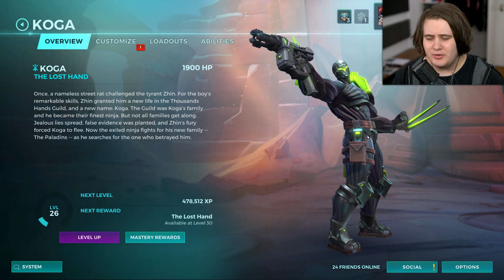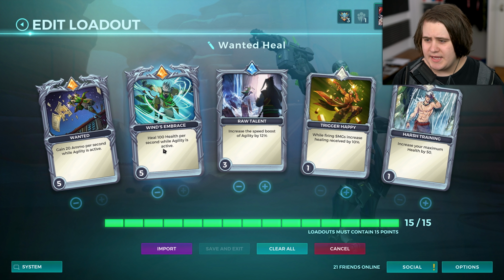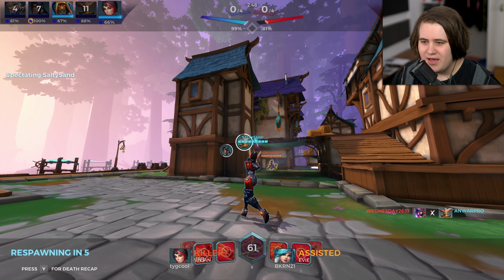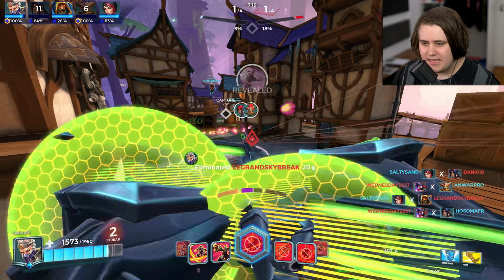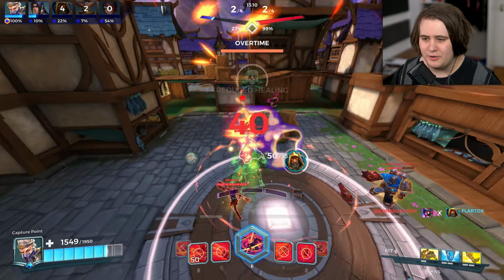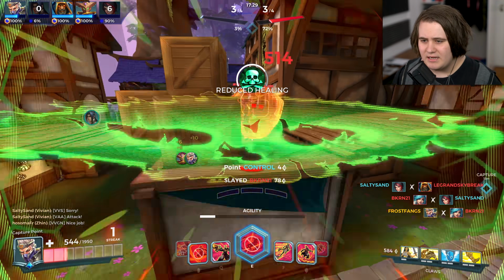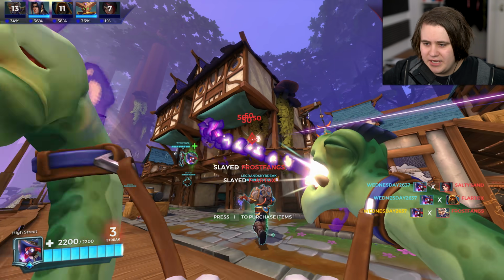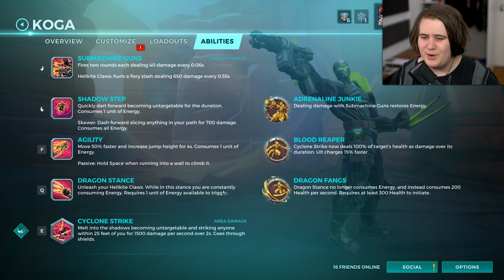New Nerfed Koga Claws Are Tough! | Paladins 2.03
Paladins Koga New 2.03 Gameplay & Build